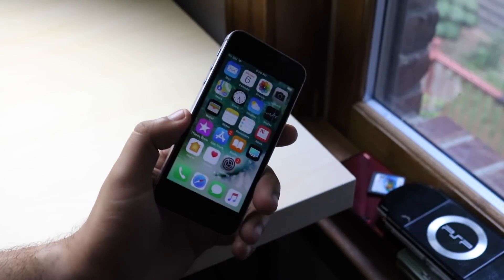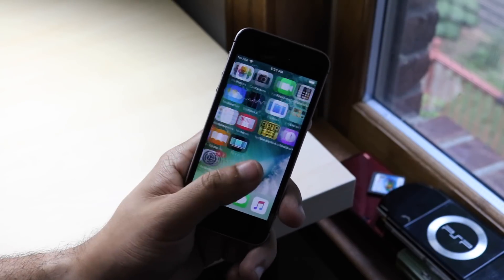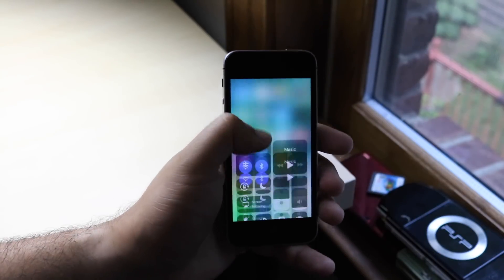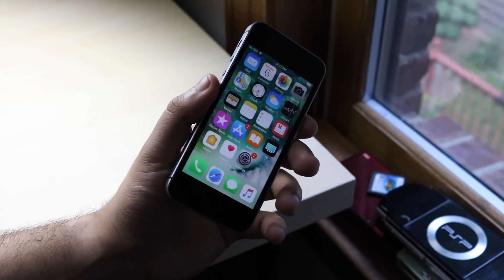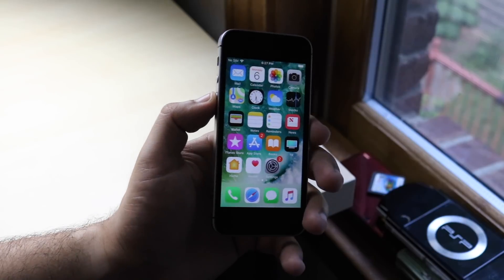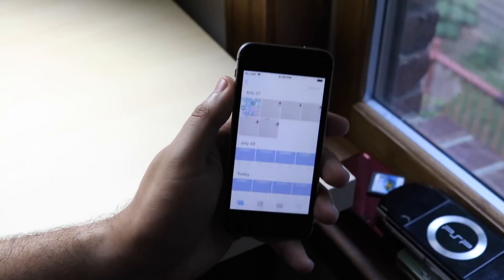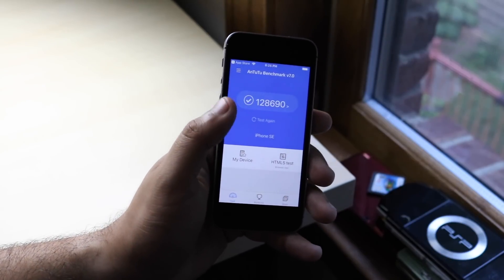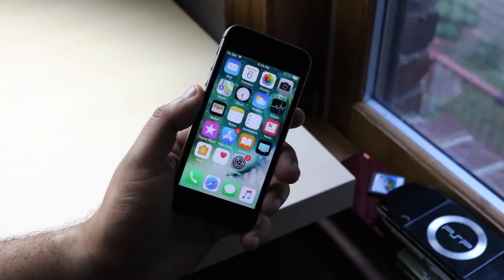iOS 12 BETA 6 On iPHONE SE! (Review)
iOS 12 beta 6 just got released so lets see how it runs on your iPhone!